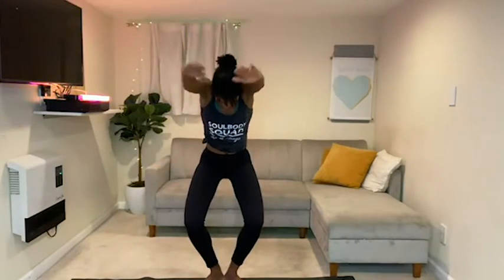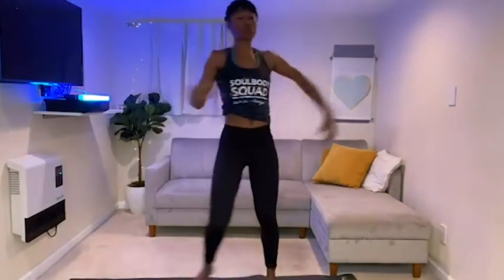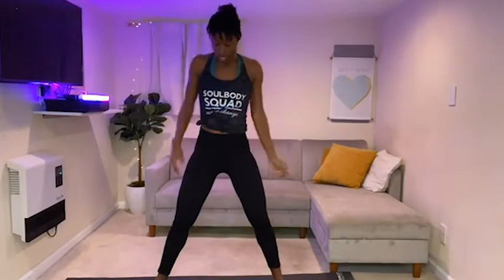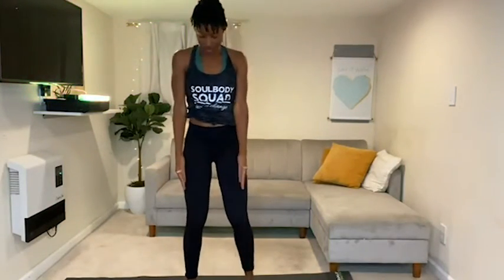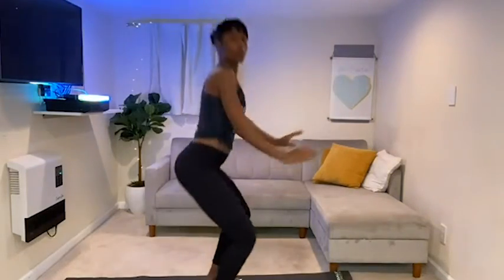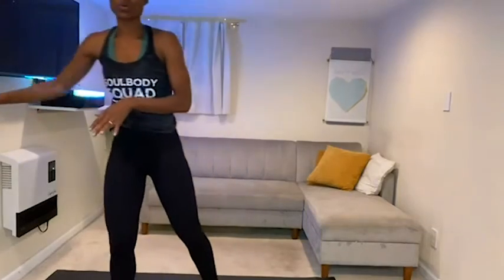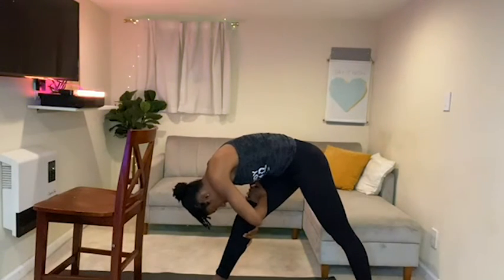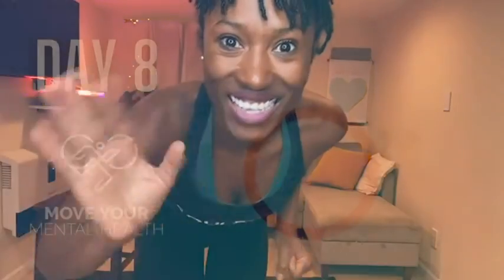Move Your Mental Health with April Jackson (Day 8)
Welcome to Day 8 of Move Your Mental Health™! Join JWB for a lower body barre style exercise off the bar with April Jackson.

Join JWB's Champions Club by making a recurring monthly donation of $10 or more

to learn more about JWB

for all MYMH videos.
About April:
After struggling to lose baby weight after having my first baby in 2013, I became seriously invested in the process of taking better care of myself! This included education in health and Nutrition as well as rekindling my love for exercise by becoming a licensed fitness instructor. I am licensed with both SoulBody Fitness and Zumba. I now am a proud healthy and fit wife & mother of 3! I have been instructing fitness classes for over 5 years helping people of all shapes, sizes and colors achieve their fitness goals one session at a time!

The John W. Brick Mental Health Foundation is changing the way the world treats mental health. Our purpose is to integrate salutogenic approaches, such as exercise, nutrition and mind-body practices, into treating mental illness and promoting mental wellness.